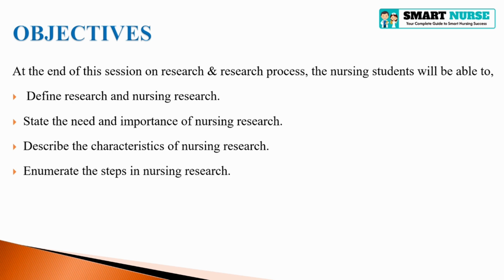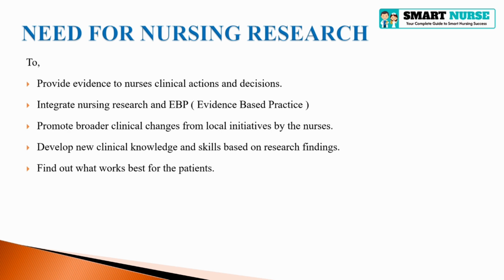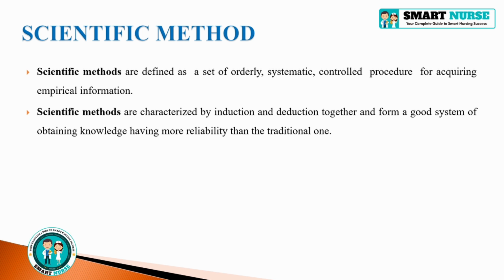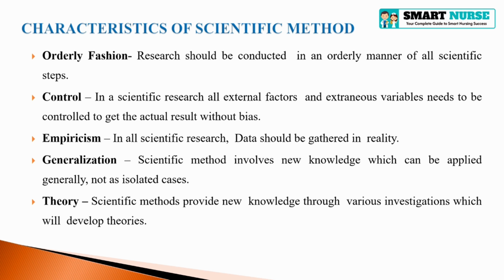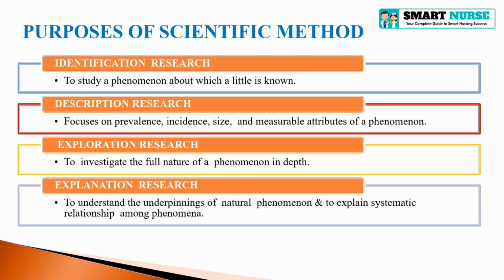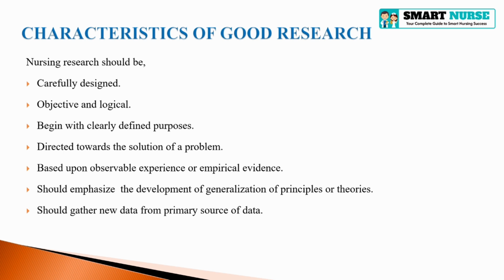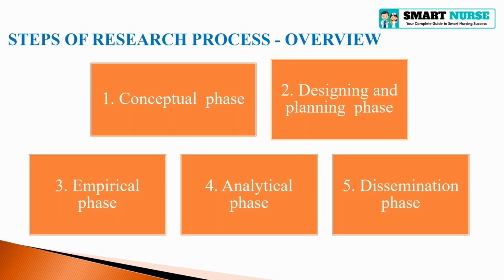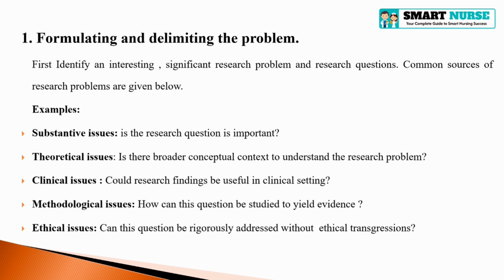Research and Research Process | Unit - 1 | Nursing Research and Statistics | Smart Nurse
🔬 Research and Research Process — Learn the fundamentals of Nursing Research and Statistics with Smart Nurse! 🧠✨
Understand research concepts, process steps, data collection, and analysis methods — all essential for NORCET, RRB, TMC, EMRS, and other nursing exams.

🎯 What you’ll learn:
• Meaning & Importance of Research
• Research Process Steps
• Data Collection & Analysis Basics
• Application of Research in Nursing Practice